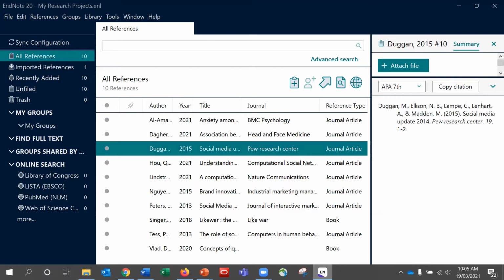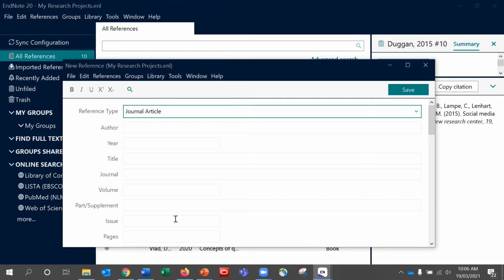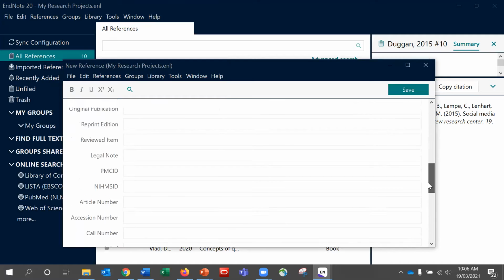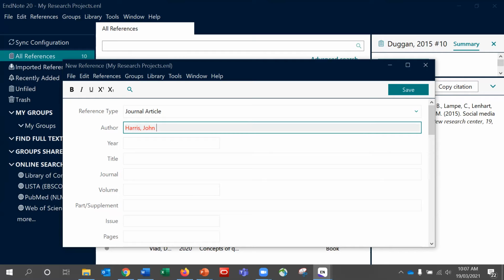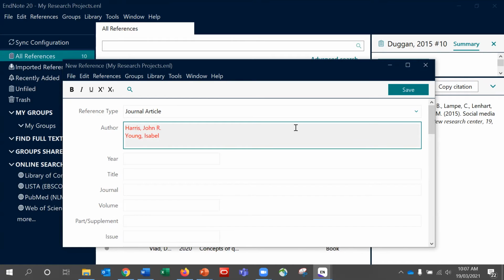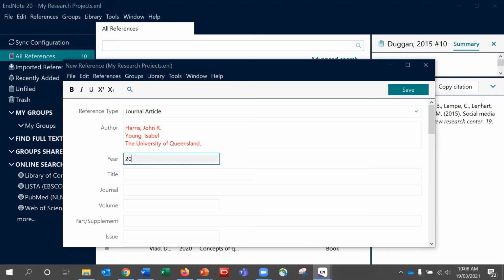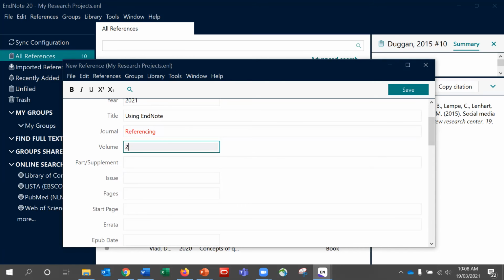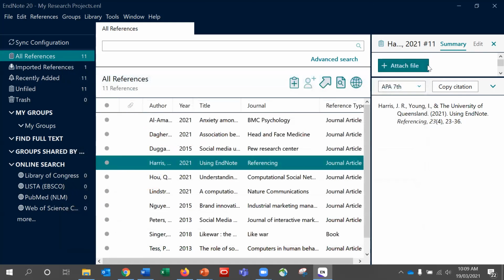EndNote: Adding references manually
Learn how to add references manually hen not available from online search tools